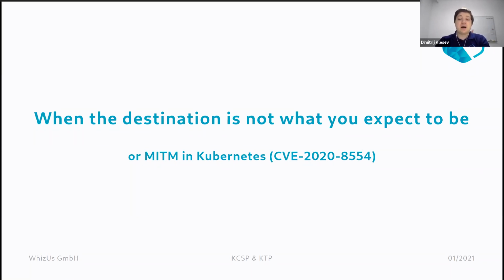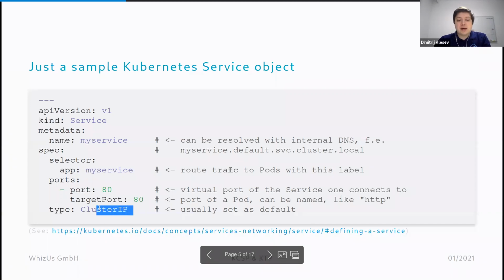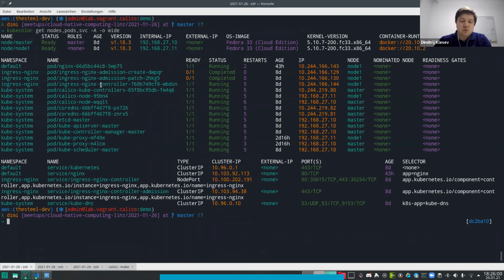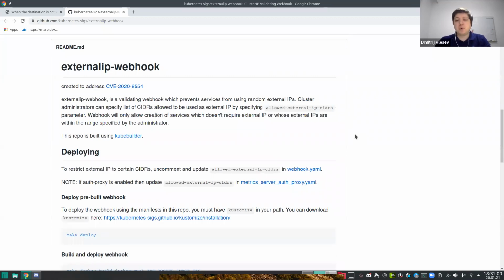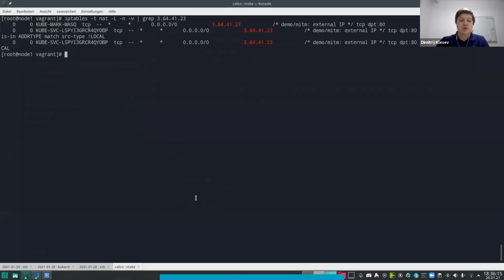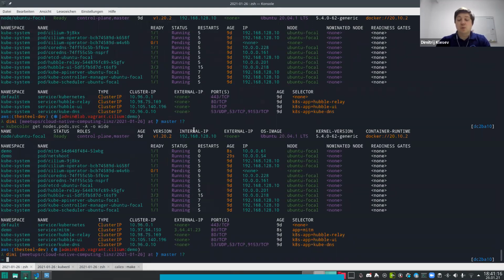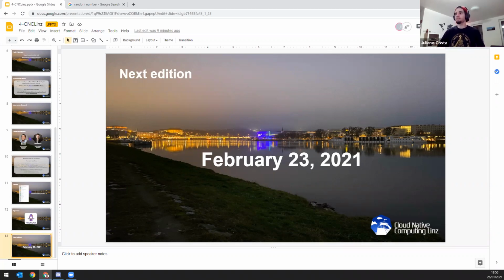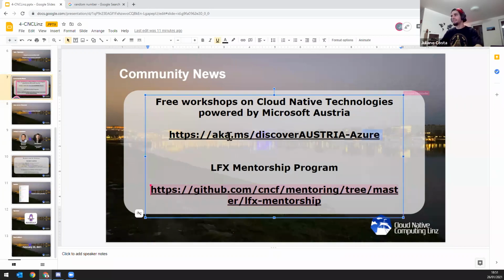4.2 CNCLinz - Dimitrij Klesev - When the destination is not what you expect to be or MITM in k8s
Dimitrij Klesev is a Certified Kubernetes and Cloud Engineer at WhizUs. Beside working in DevOps and with CNCF stack he always takes an eye on security related stuff.

When the destination is not what you expect to be or MITM in Kubernetes (CVE-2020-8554)

With the recently discovered MITM vulnerability in Kubernetes all clusters are affected due to the design issue. In this talk we will discover what exactly the problem is and how we can mitigate it.